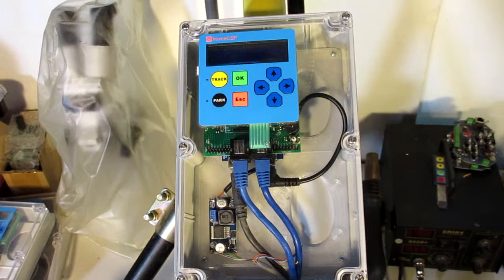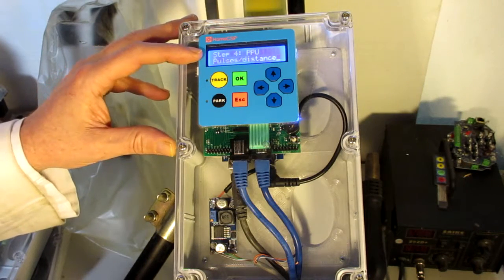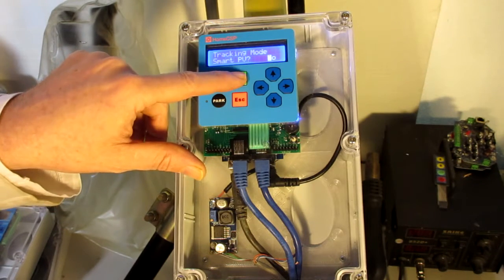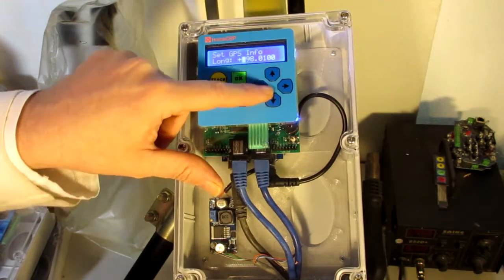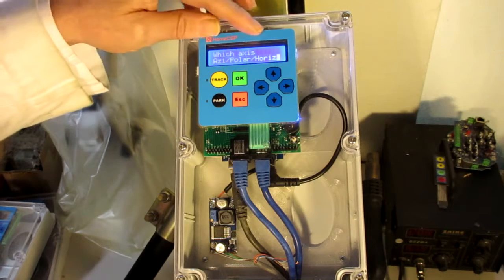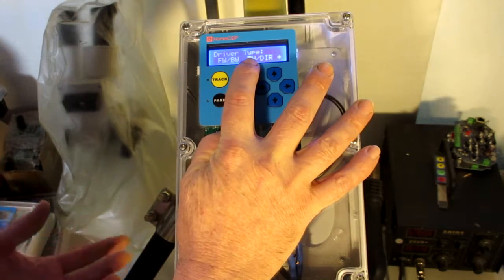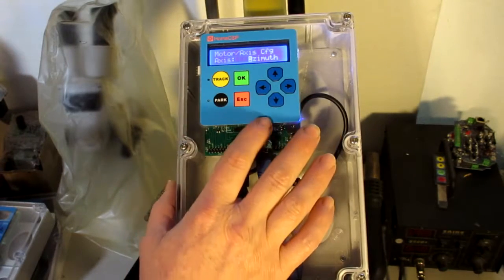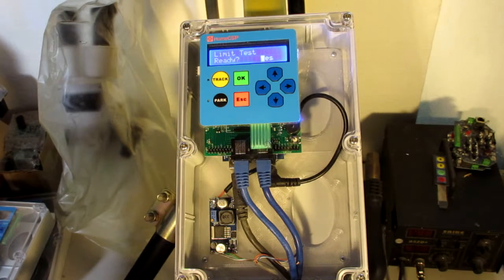Dual Axis Digital Solar Mega Tracker Control Setup Part1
Power-up and first-time setup orientation and first steps.